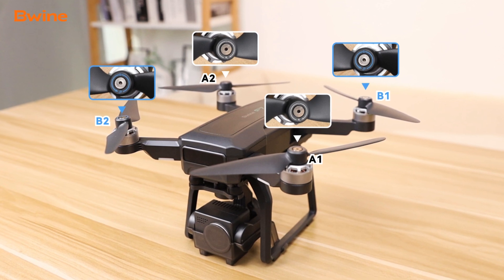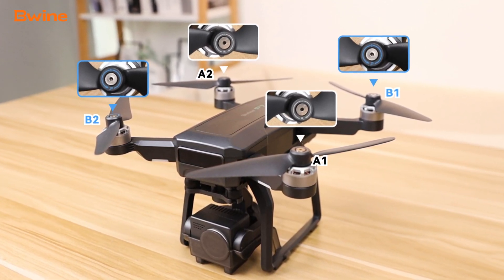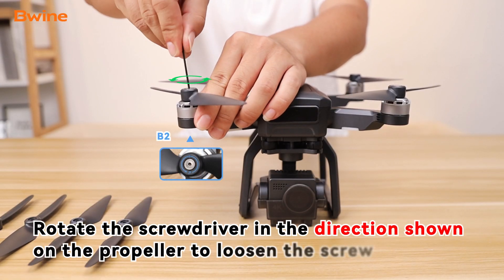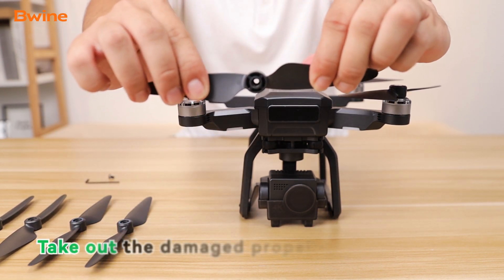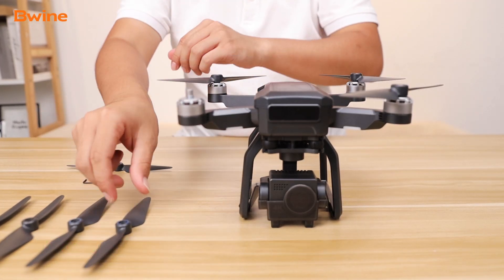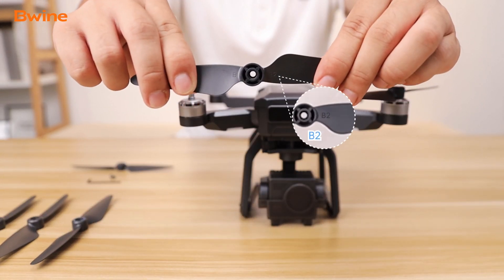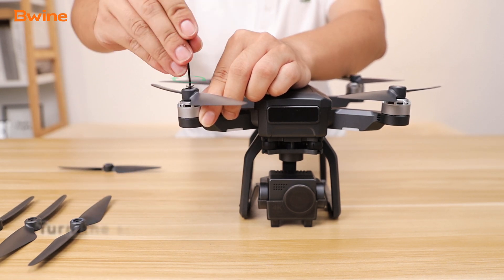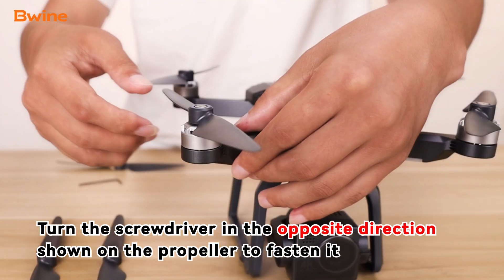Bwine F7GB2- How to Replace the Propellers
1.While loosening the screws, please note that the A propellers are rotated in the opposite direction to the B propellers
2.Rotate the screwdriver in the direction shown on the propeller to loosen the screw
3.Take out the damaged propeller.
4.Turn the screwdriver in the opposite direction shown on the propeller to fasten it.